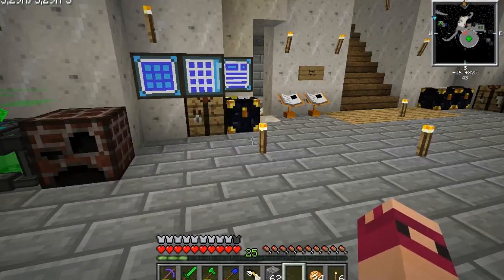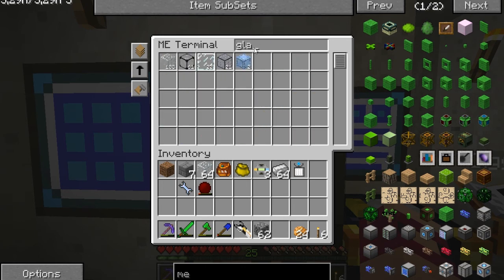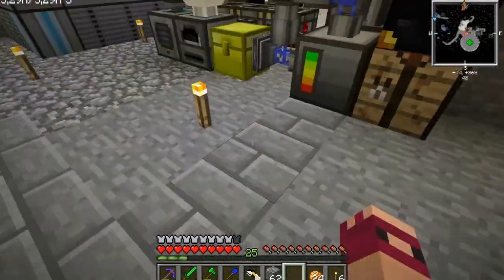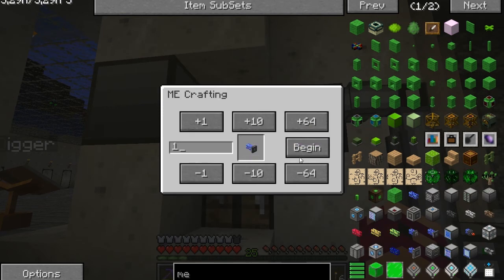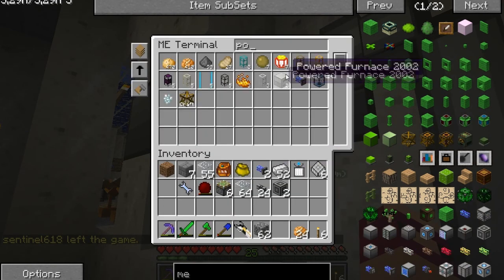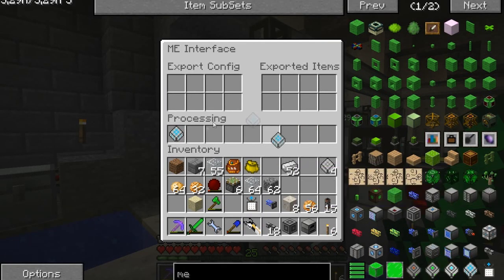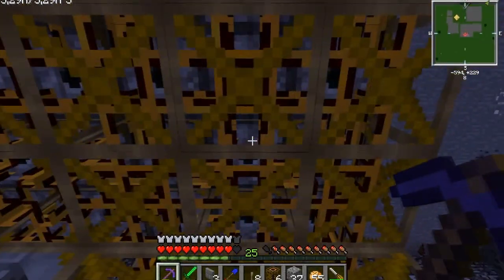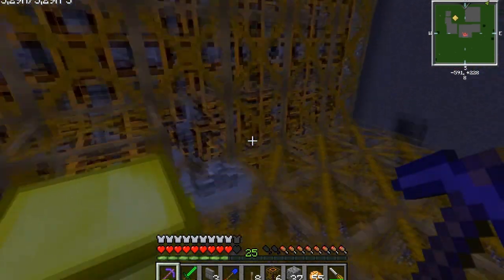RoleCraft Server - S2Ep9 - Mining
We have a bit of fun with Chris befor setting down to get a nice digging project going